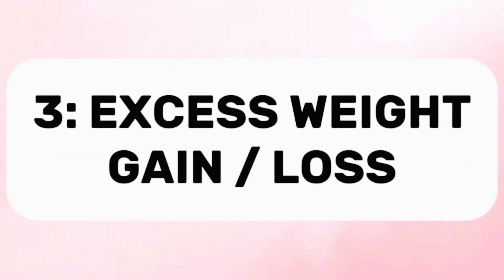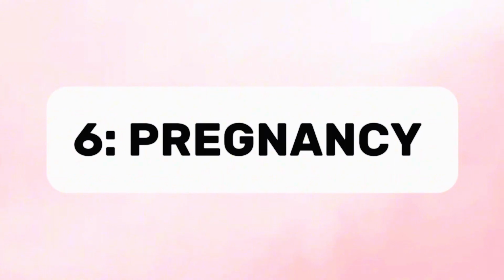Irregular Menstrual Period Cause and Symptoms. Solution to Resolve Delayed Period / Menstrual cycle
Irregular menstrual period / Menstrual cycle has cause a lot of infertility problems to women went it come to conceiving a baby. So in today topic we will be discussing the causes and symptoms and also how it can be treated it naturally.

Signs and Symptoms of Ovulation. How to Know You are Ovulating. Signs of Ovulation to Get Pregnant